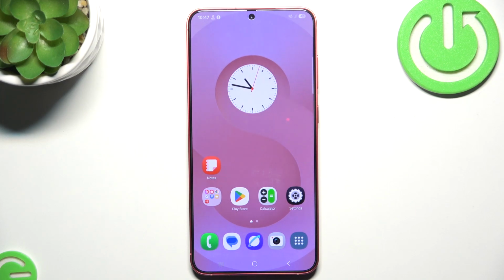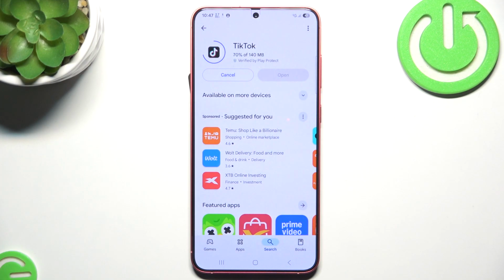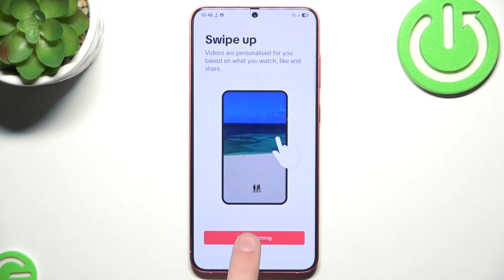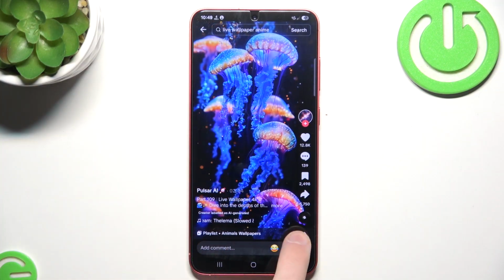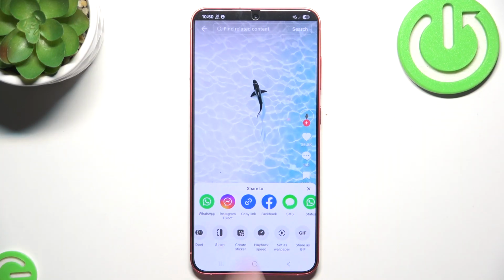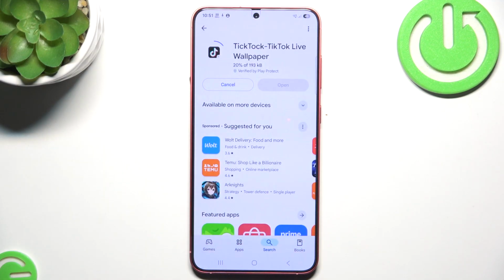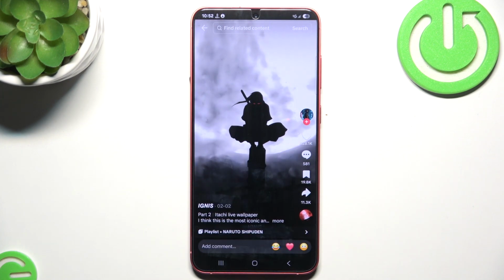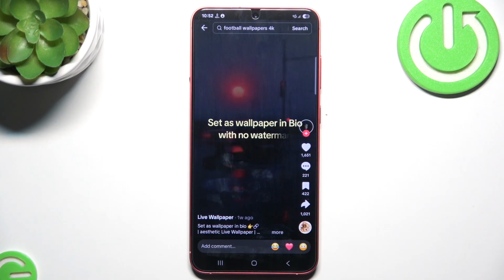How to Get TikTok Live Wallpapers on SAMSUNG Galaxy S25+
In this guide, we'll show you how to download the TikTok app and how to save a video from it to use as a live wallpaper on your SAMSUNG Galaxy S25+. You'll learn the steps to easily set up your favorite TikTok videos as dynamic, eye-catching wallpapers for your lock screen or home screen. Follow along for a fun way to bring your phone's display to life!

How to Set a TikTok Video as Live Wallpaper on SAMSUNG Galaxy S25+?
How to Use TikTok Videos as Dynamic Wallpaper on SAMSUNG Galaxy S25+?
How to Download TikTok Videos and Set Them as Live Wallpapers on SAMSUNG Galaxy S25+?
How to Turn TikTok Videos into Live Wallpapers on SAMSUNG Galaxy S25+?